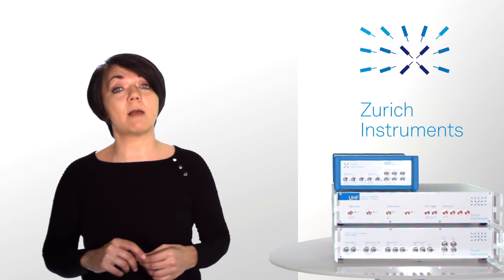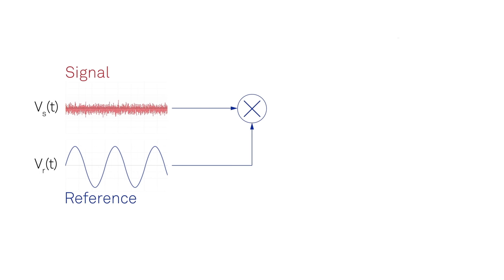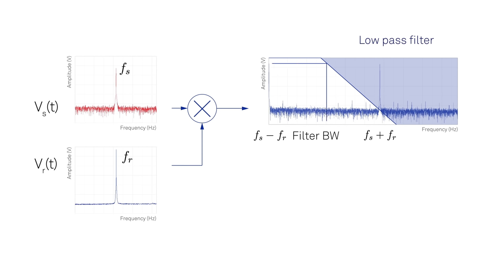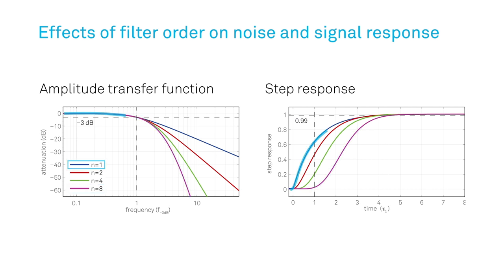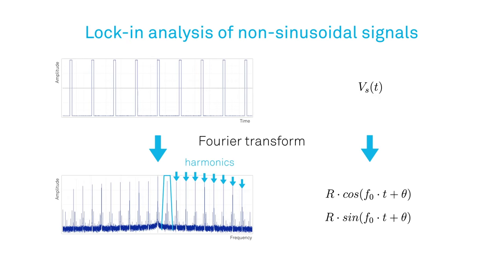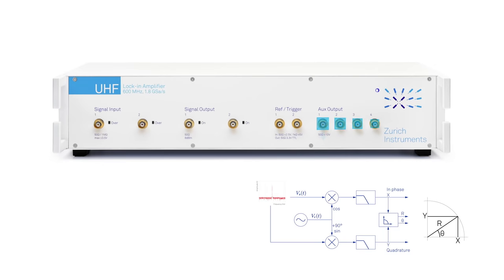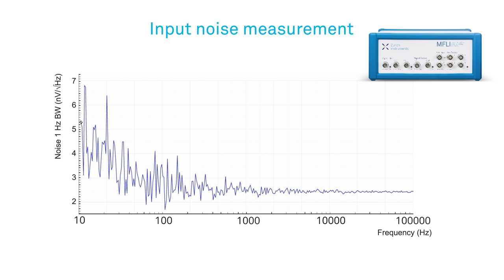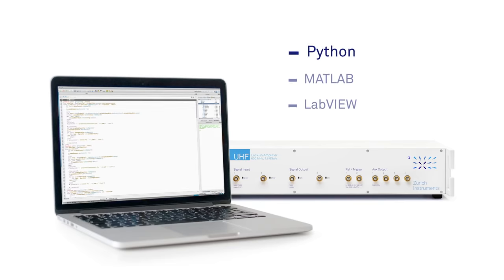Principles of Lock-in Detection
Learn about the principles of lock-in amplification, the most important measurement settings and recent innovations.